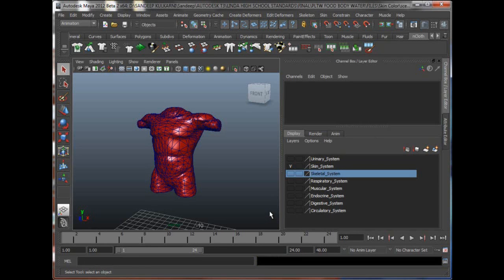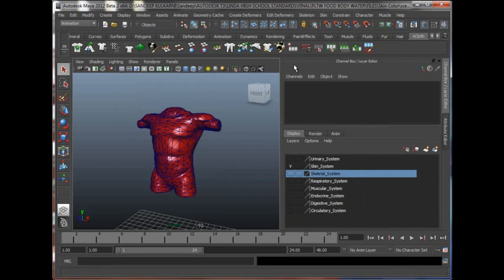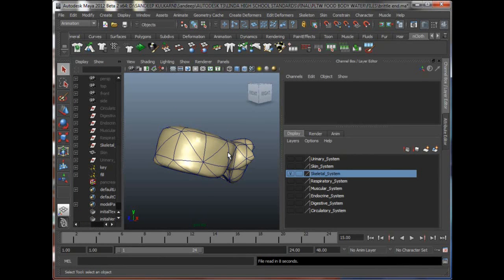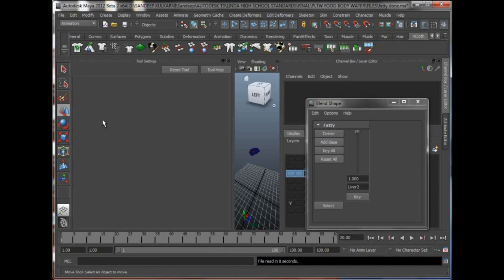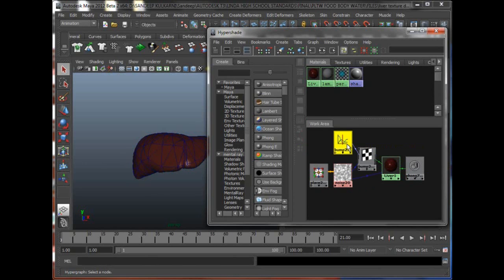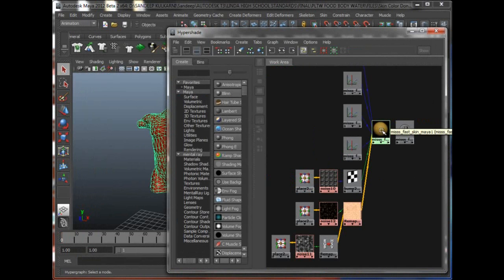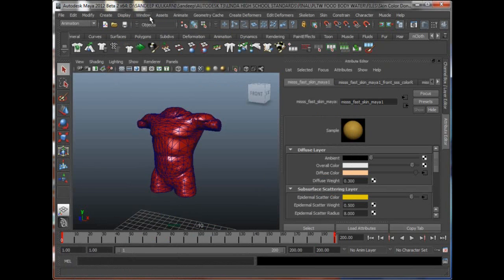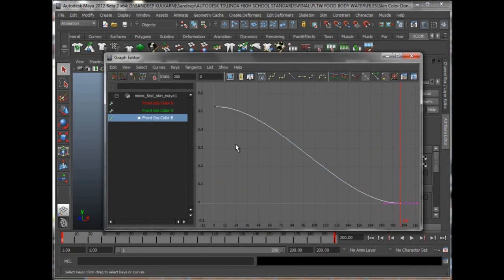Nutrition: Technical Video Summary